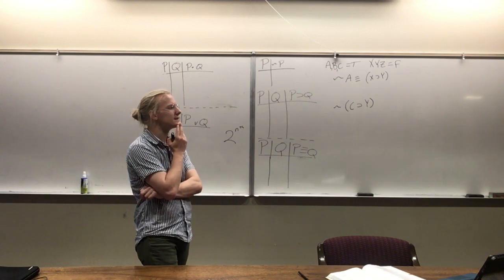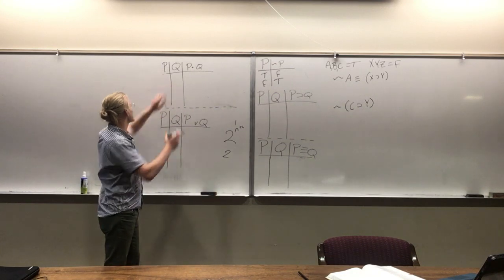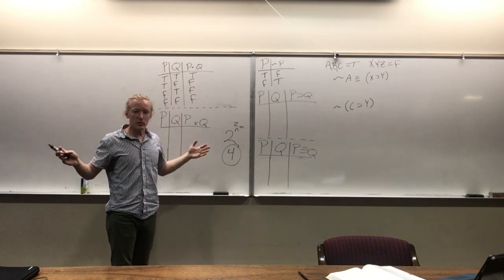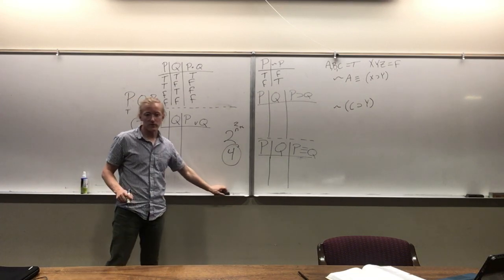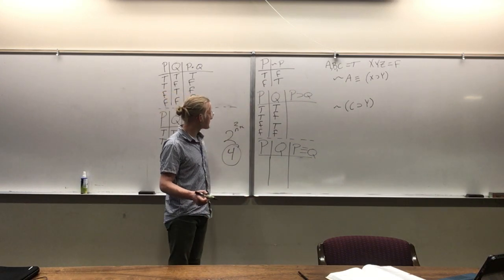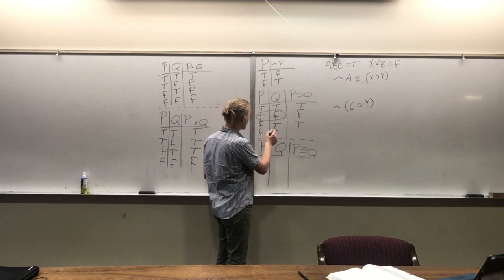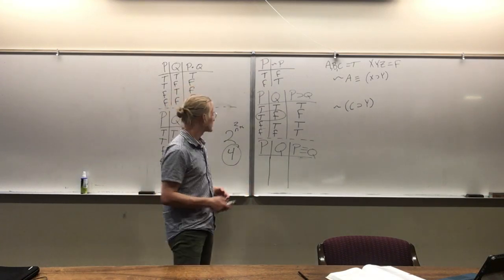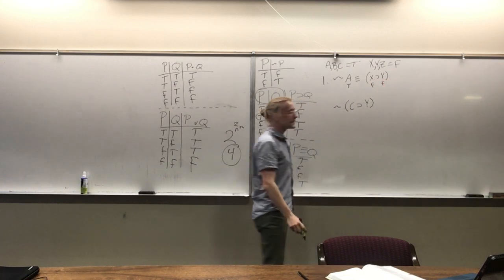5M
Truth Tables & Simple Proofs